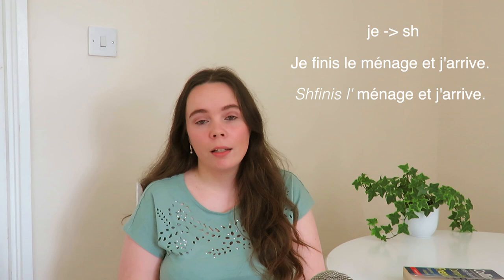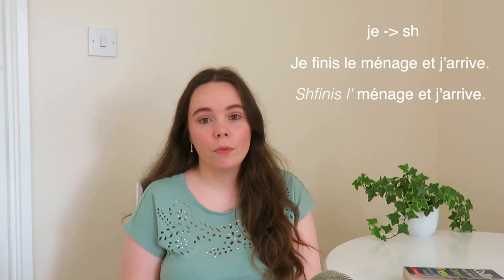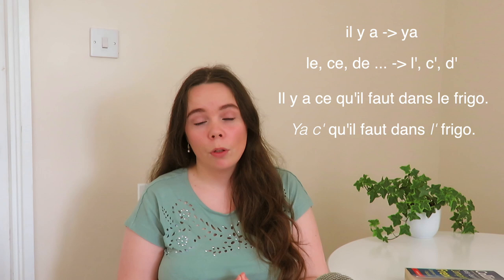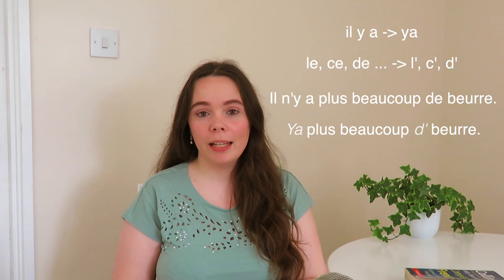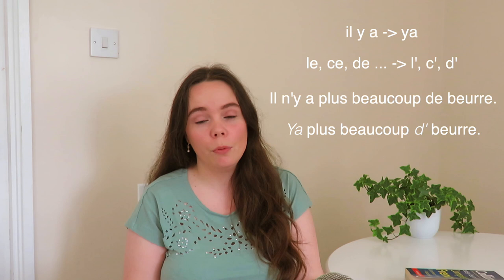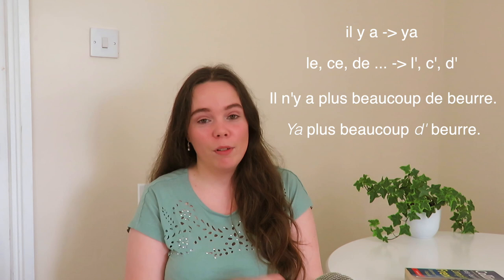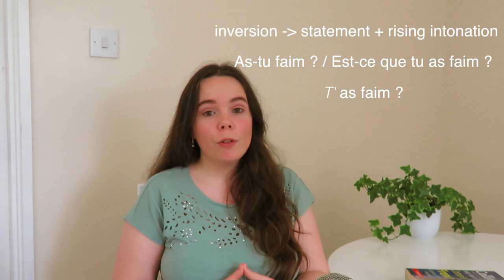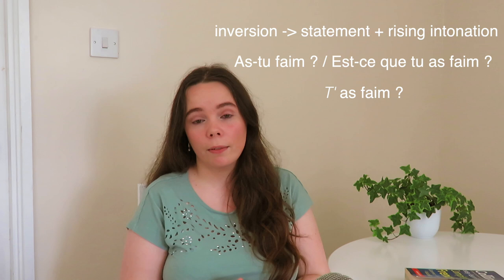Written vs Spoken French - 7 Differences Teachers Won't Tell You About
French lesson: 7 differences between written and spoken French, you likely won't have been taught before. If you've ever wondered why you can't understand native French speakers, or why you think they speak so fast, this might well be the answer! French grammar and pronunciation differ depending on whether the language is written or spoken. Watch the lesson to improve your French accent and comprehension of native speakers :)

Did you already know of these differences? Are you aware of any more?

00:00 Intro
1:12 Gliding of 'je'
02:46 French negation
03:56 'Il y a' & French letter E
05:55 'Tu' in speech
07:00 Spoken vs Written questions
09:55 Nous vs On

// I T A L K I   P R O M O

// W A T CH   N E X T

Bonjour ! I'm Cindy, a native French speaker. I moved to the UK in 2005,  am now bilingual in French and English, have a degree in modern languages (English and Spanish) and a passion for teaching French. I wish you good luck on your French learning journey, and if you ever have any doubts or questions regarding a particular aspect of the language, give me a shout! I'm always happy to help!